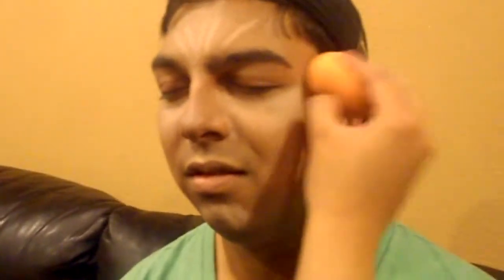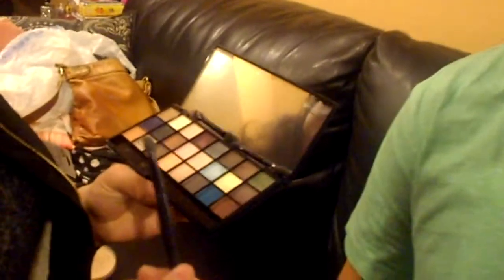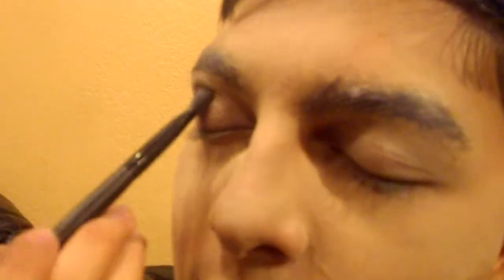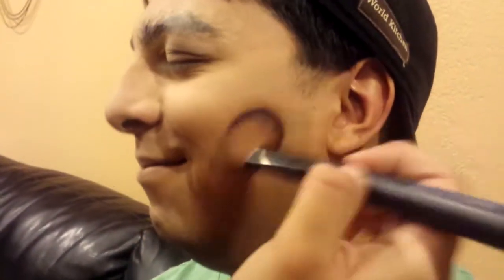JEDNEY'S DRAG MAKEOVER! (HD)